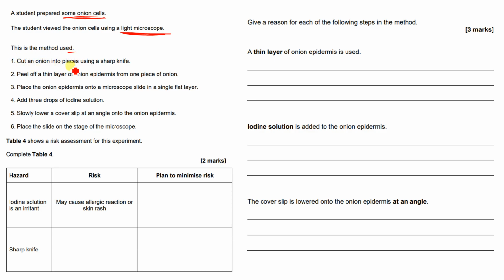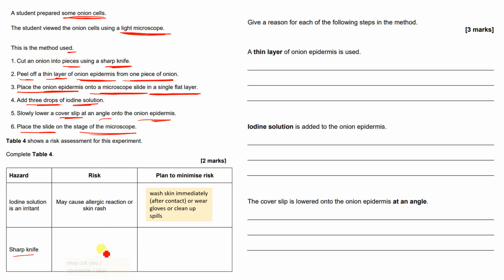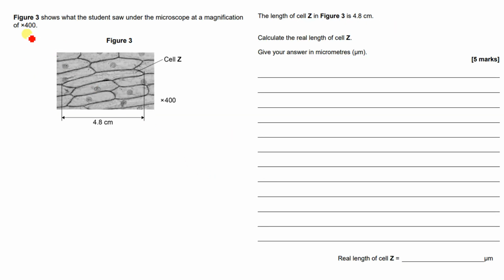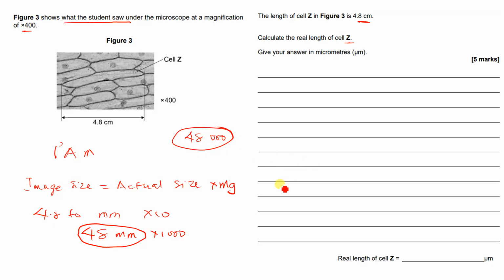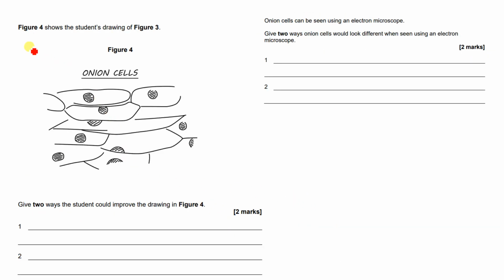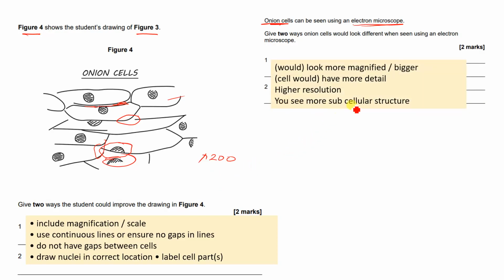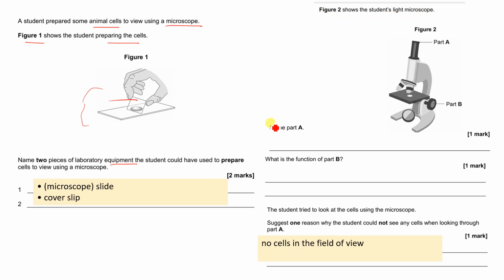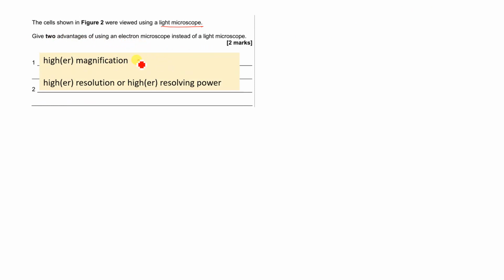AQA GCSE MICROSCOPY QUESTION AND ANSWER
Classified questions on AQA GCSE Microscopy 2023 to 2020